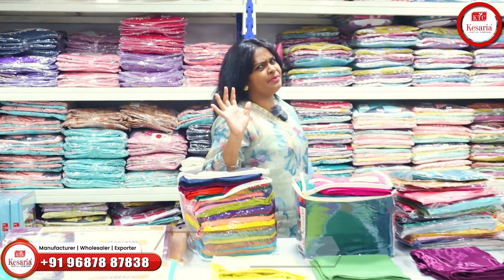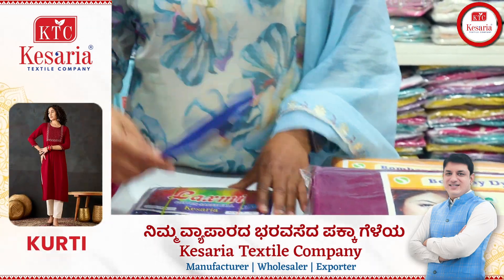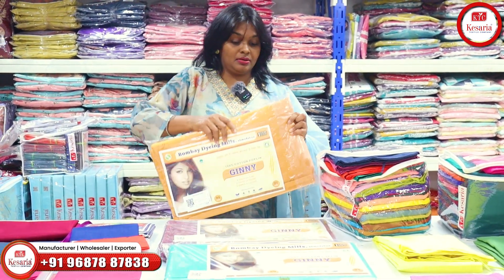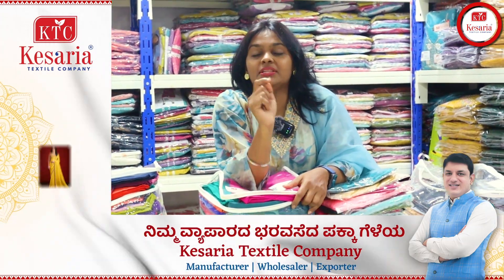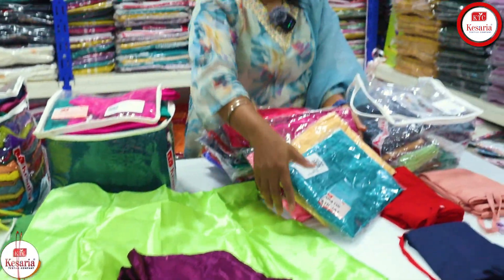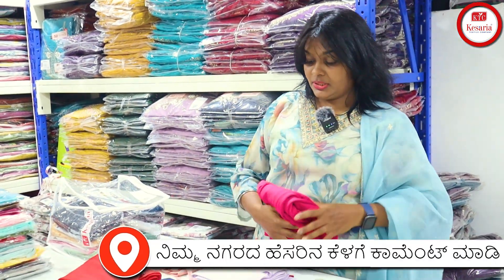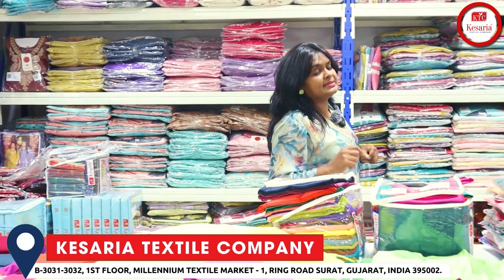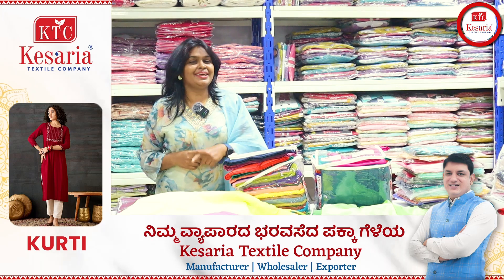₹9 matching collections | ₹75 readymade Petticoat | Tailor business | Wholesale Market